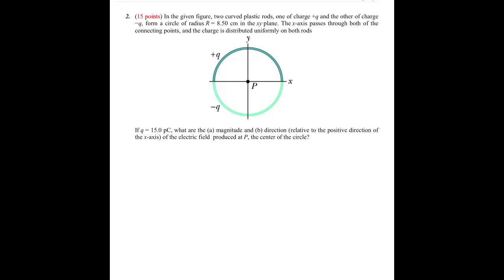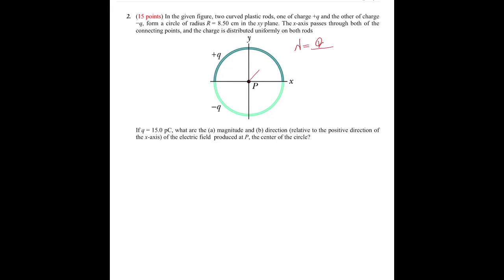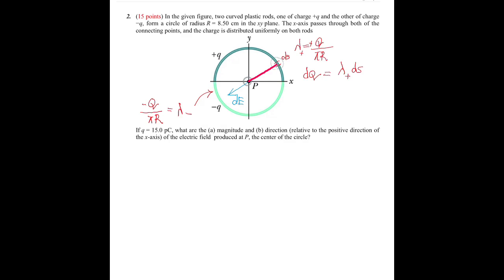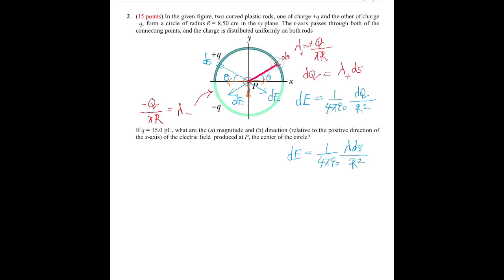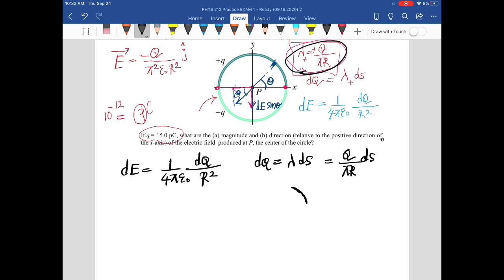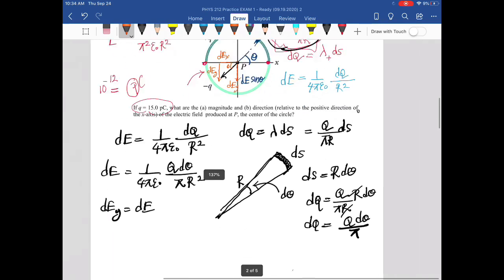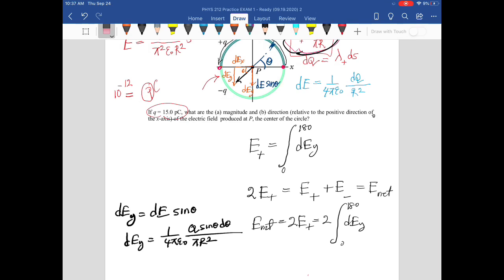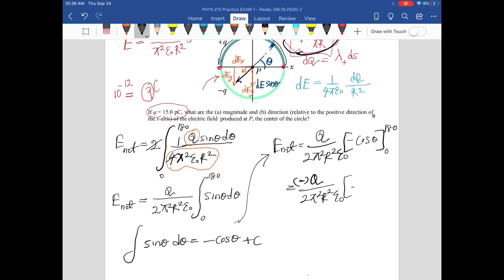Practice Exam - Problem 2 Solution